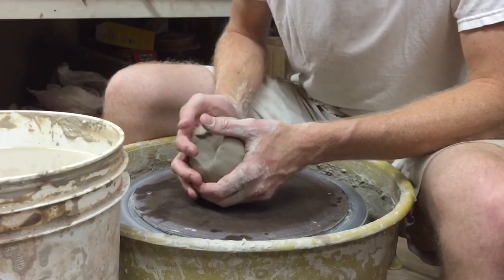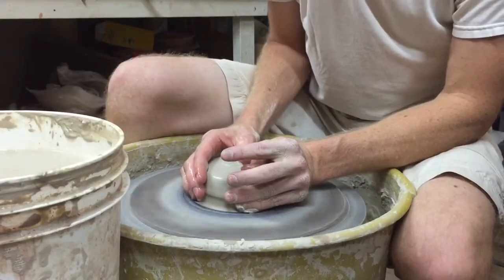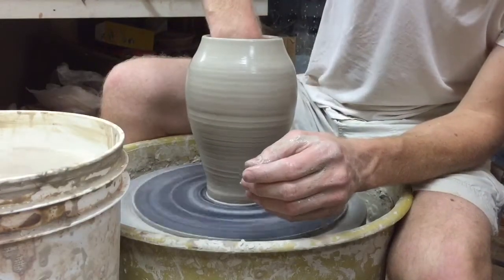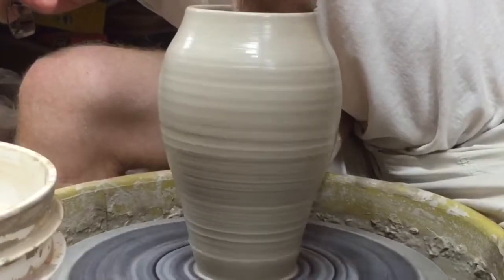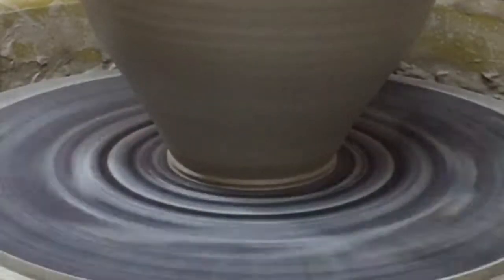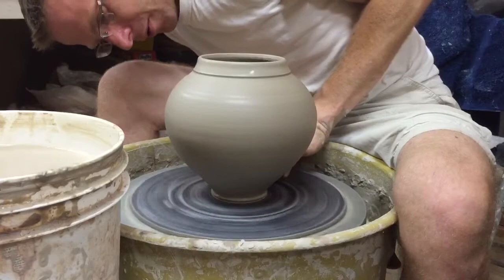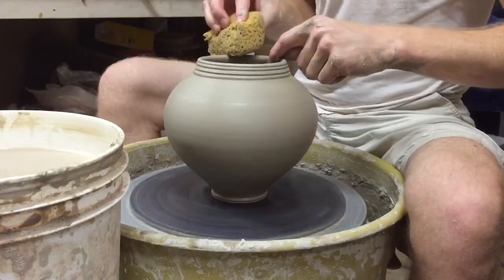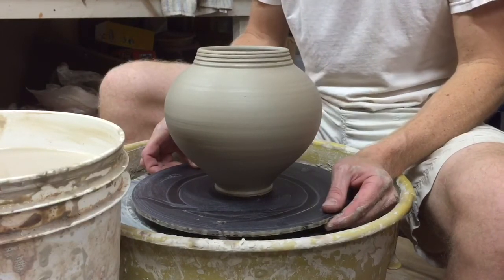23. Lidded Jars and Conversation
Here's the beginning of a new adventure for me making lidded jars. As I describe before I start throwing, I thought I would take some time to talk to you all as I throw to explain my thoughts and inspirations as well as some tips on how I am making these jars. I am really excited to see these finished around the end of August!